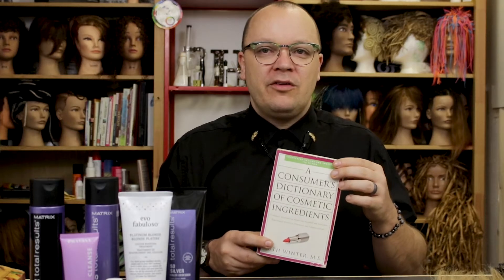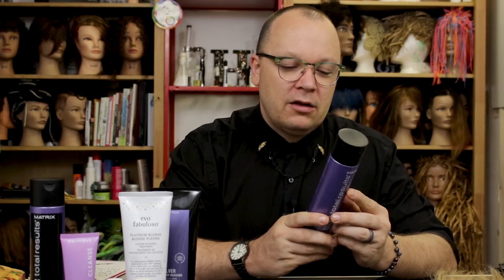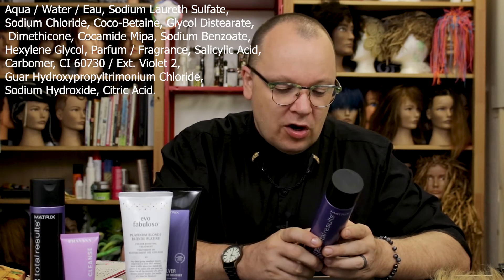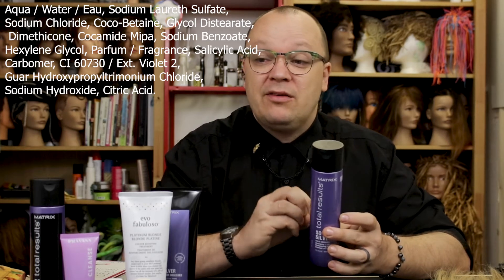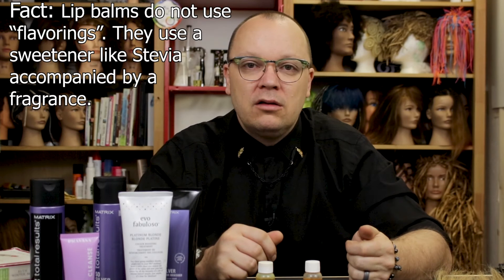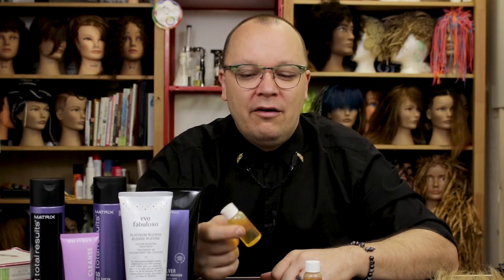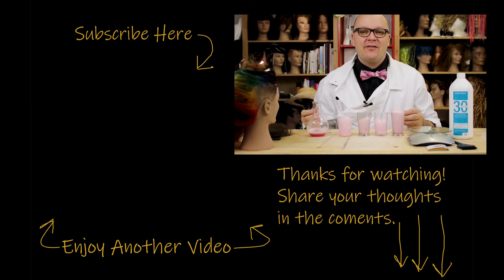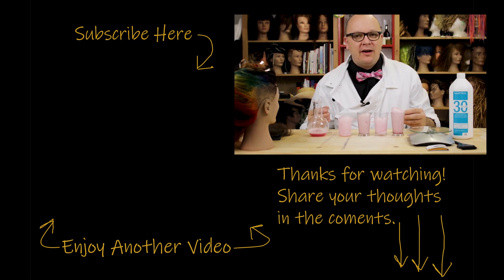Intro To Decoding Beauty Product Ingredient Labels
Since recording this video I have learned some new things about fragrance labeling. Keep an eye out for a followup video.